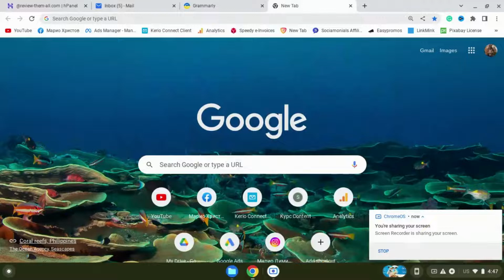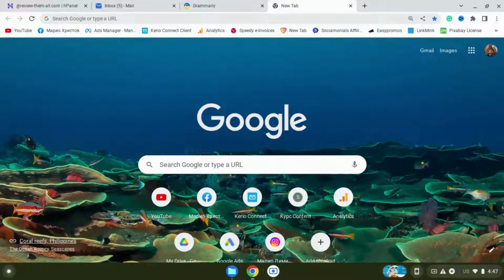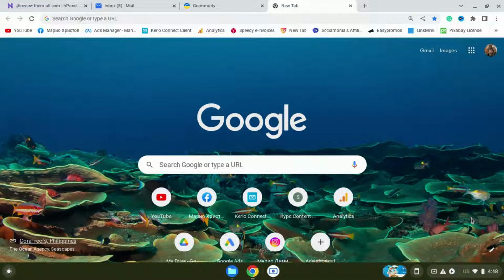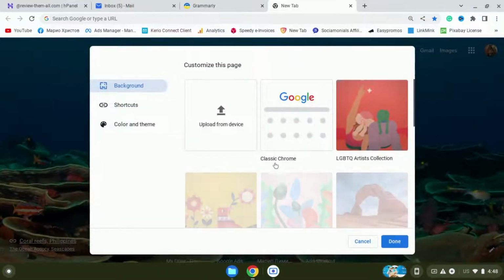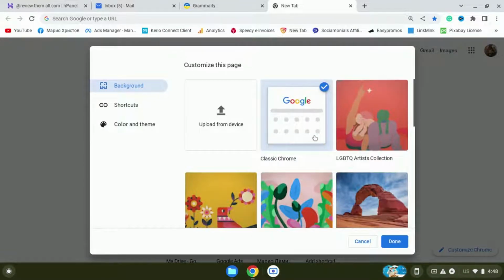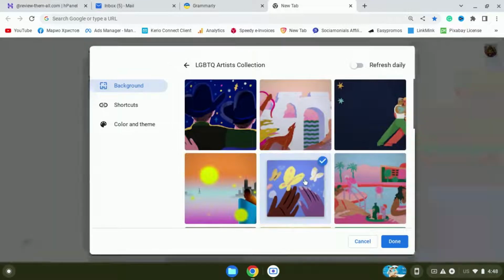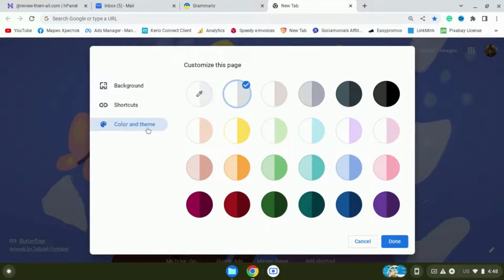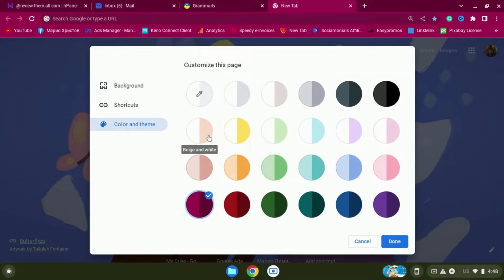How To Change Google Chrome Theme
Looking to change up your Google Chrome theme? In this tutorial, we'll show you how to change your Google Chrome theme in just a few easy steps. So why not give your browser a fresh new look today?